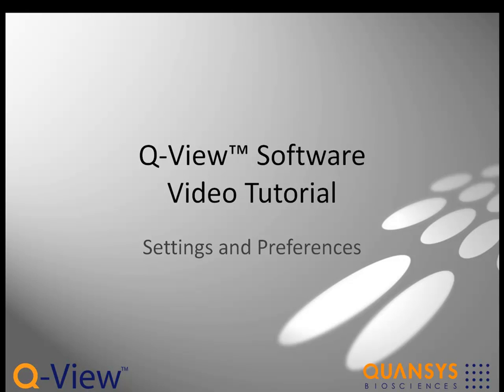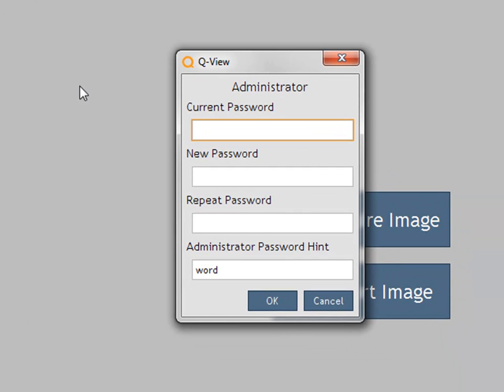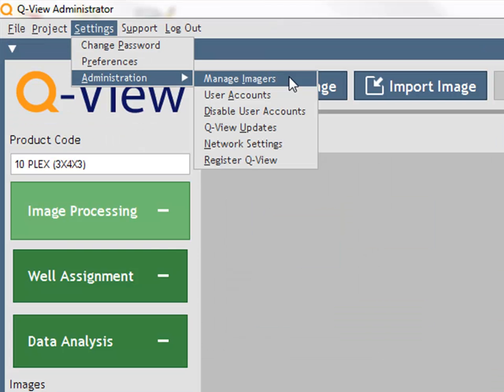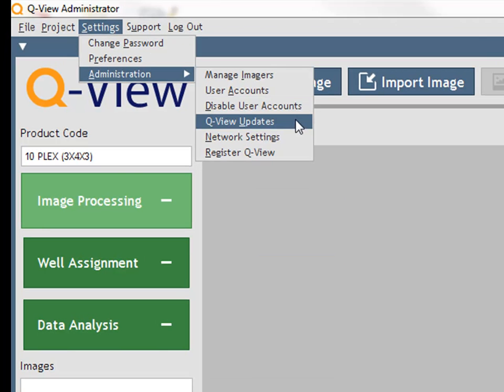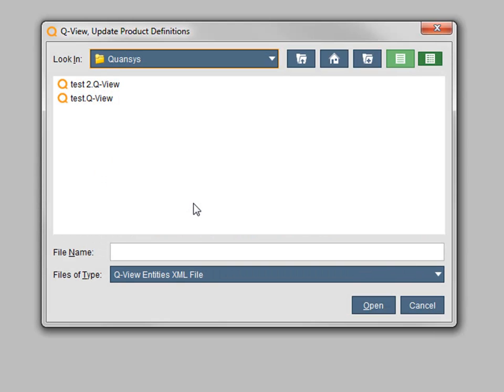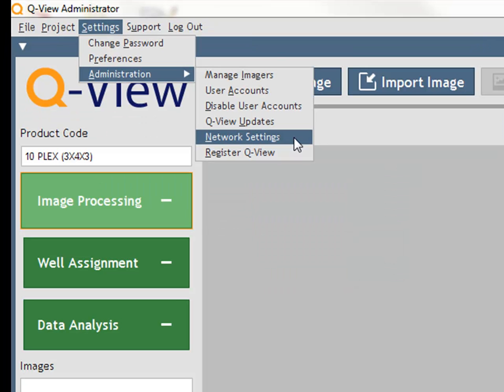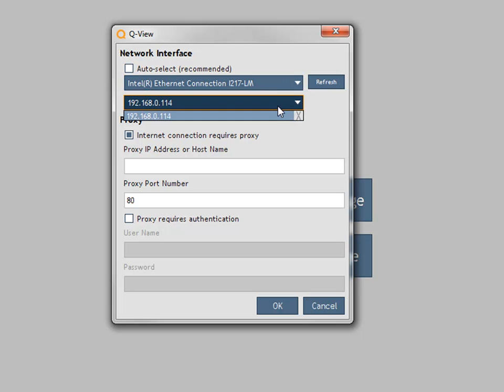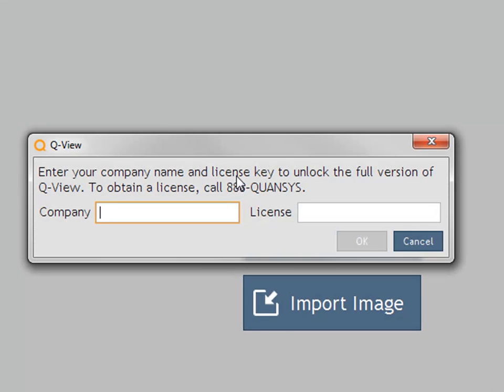Q-View Video Tutorial Part 4: Settings and Preferences